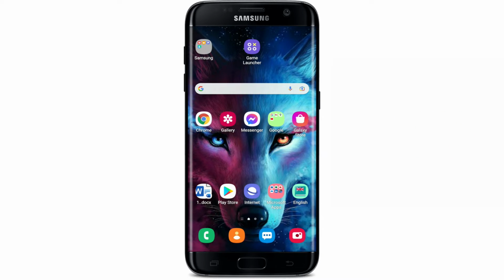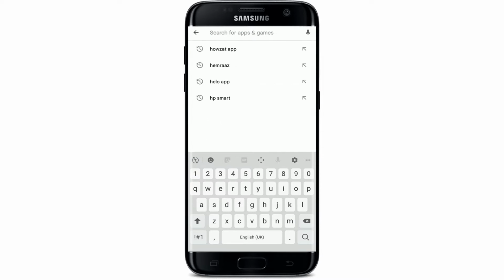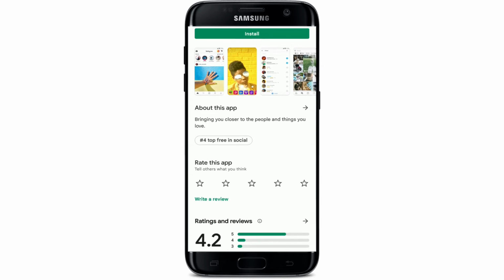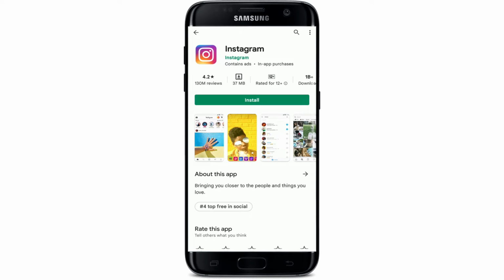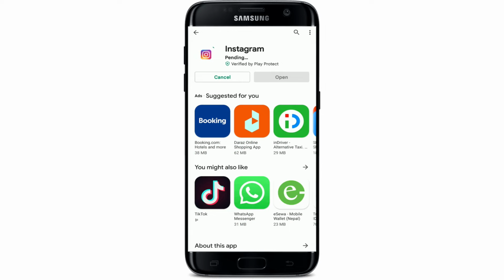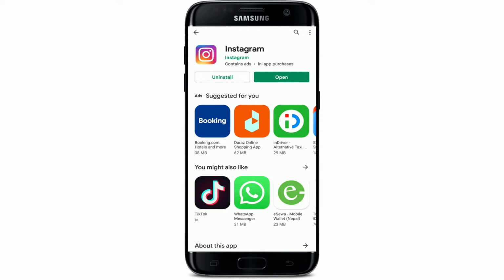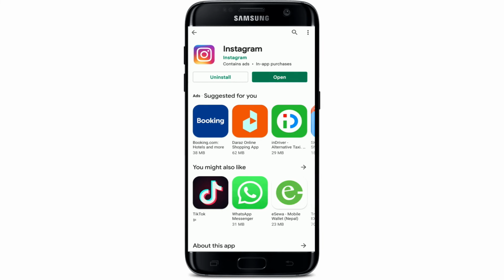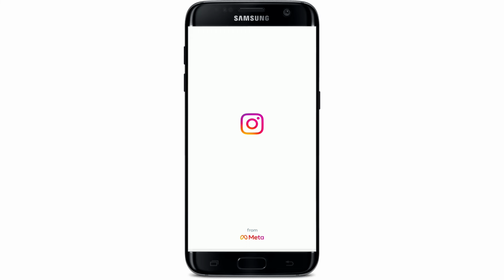How to Download Instagram App on Android Mobile in 2 Minutes?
You can download Instagram app from AppStore or Playstore too depending on your mobile device.